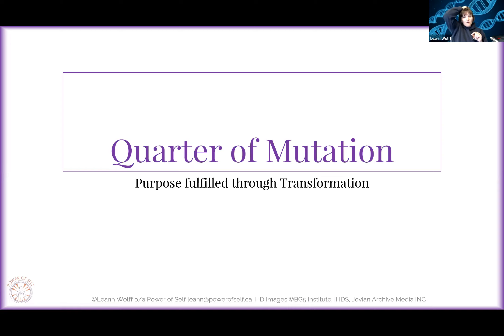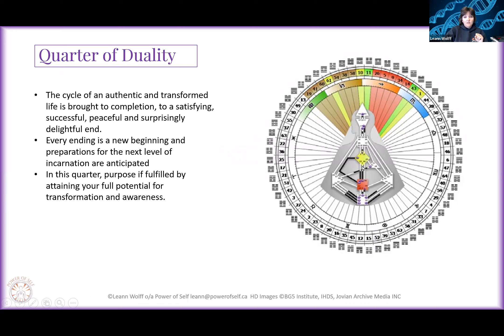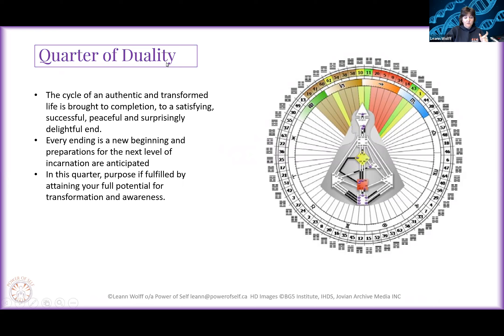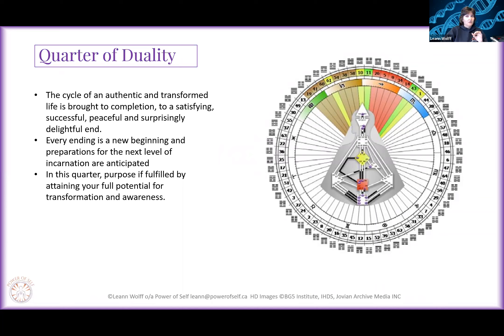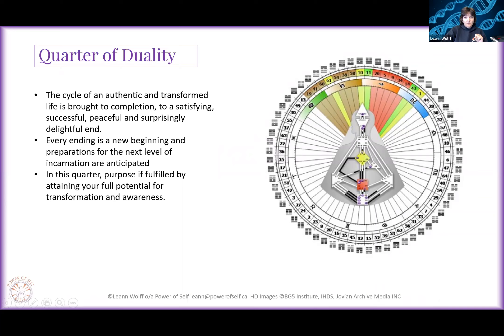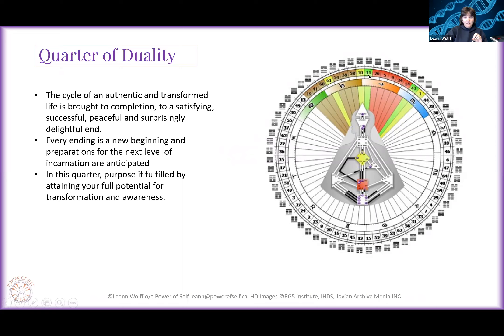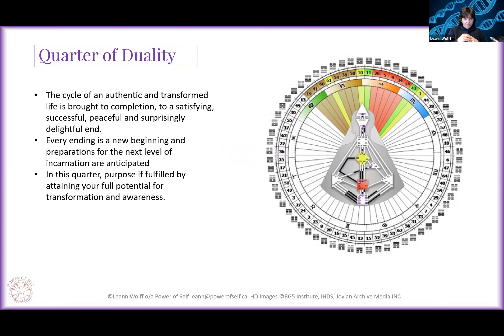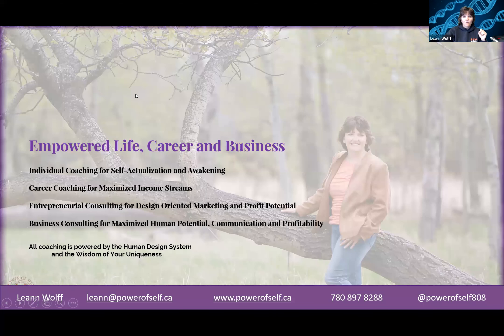Human Design Quarters - Quarter of Mutation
Inspired by Jovian Archive, International Human Design School, and Ra Uru Hu.

Help get the message to millions that we can be true to ourselves and earn a living by being and doing what we are designed for.

I Celebrate the Magic in you. My mission is to help entrepreneurs align with your purpose and receive the wealth they deserve.

The human design system is the tool I use in the background of all of my coaching practices!
The frequency that you are designed to represent is brought into a visual form through the human design bodygraph. From this visual representation, we can extrapolate the Type of Business and Career that best suits you; The Role (Profile) that enhances your purpose; The Strengths (36 Channels) and Traits (64 Gates)  and qualities (Lines) others require you to represent and the how-to profit from the solutions you are designed to sell to others.

I am filtering the Maia through adaptation, corruption, incompetence, composure, and justice.
I deliver the message with an in the now contribution of what is happening on the transition point of the horizon.
Self Mastery is within you and never outside of you.